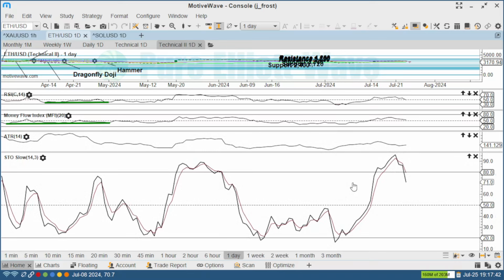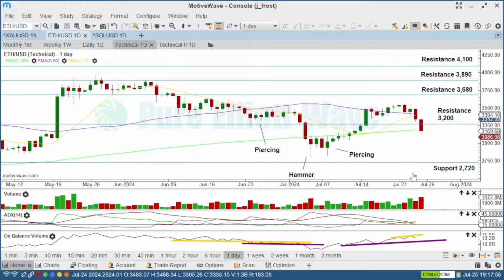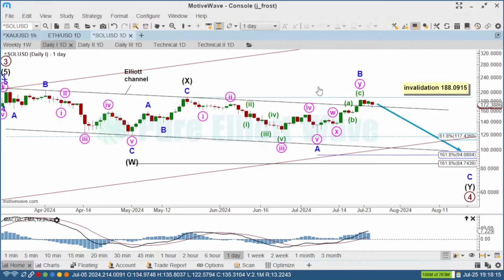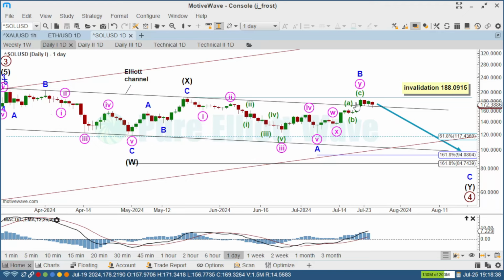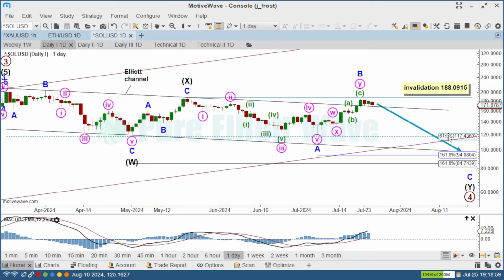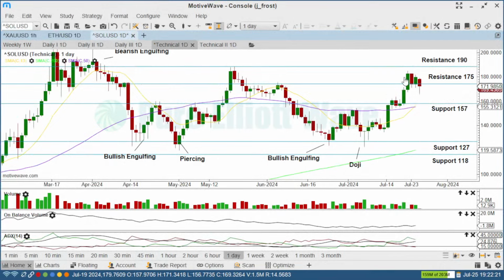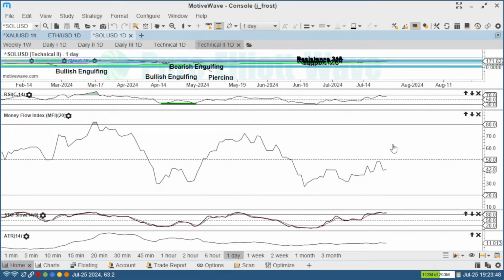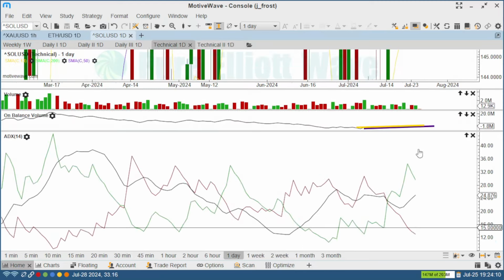ETH, SOL: Solana finding support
📊 Subscription-Based Analysis:

Indices: SPX Weekly
Commodities: Gold and US Oil Weekly
Cryptocurrencies: BTC/USD and ETHUSD Weekly